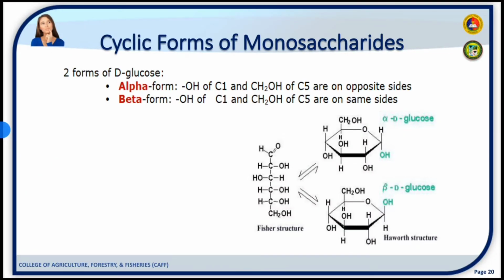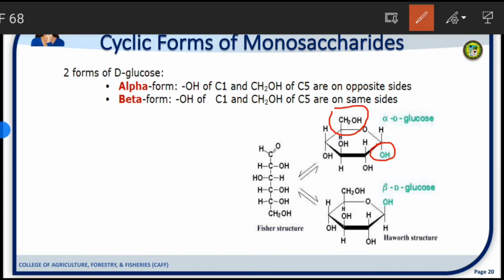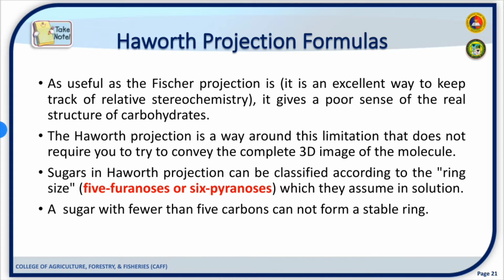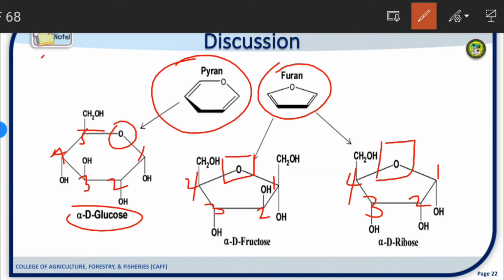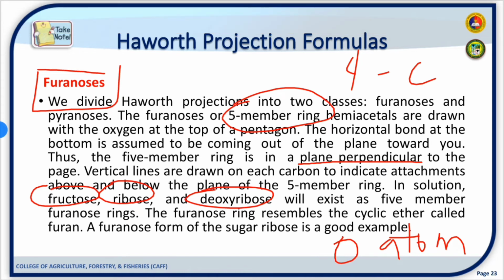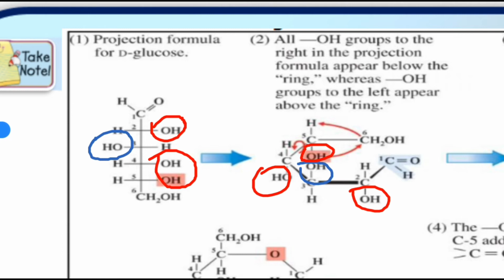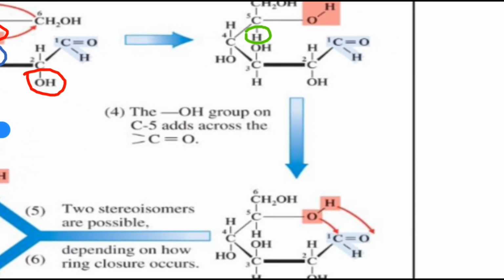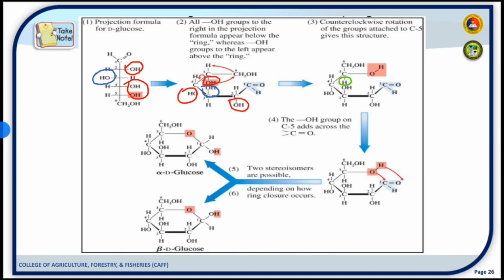General Biochemistry - Lesson 2 (Part 3)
Hello students! Please watch the video for Lesson 2 (Part 3). Stay safe and stay determined!